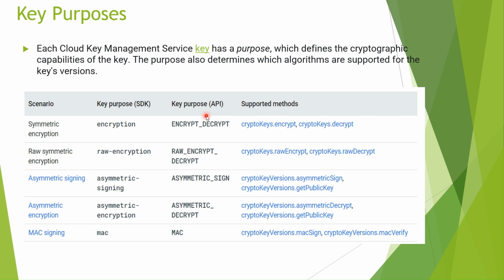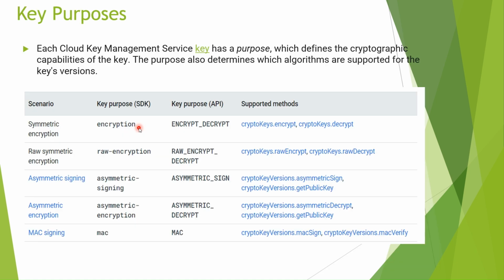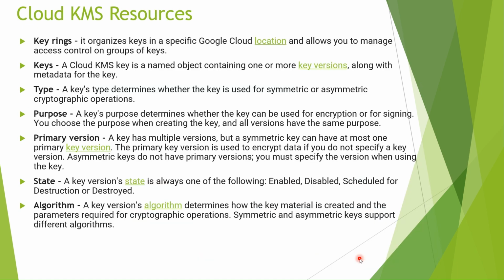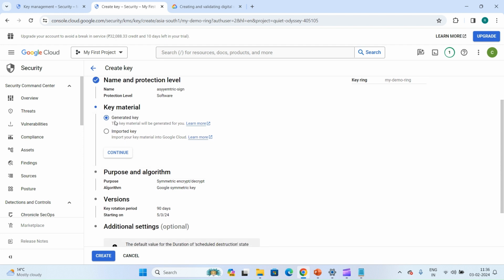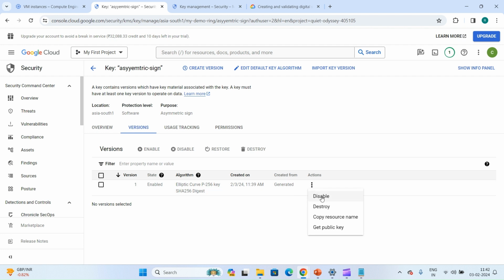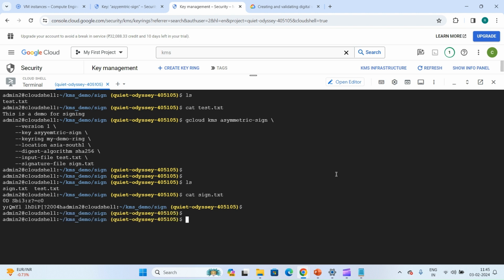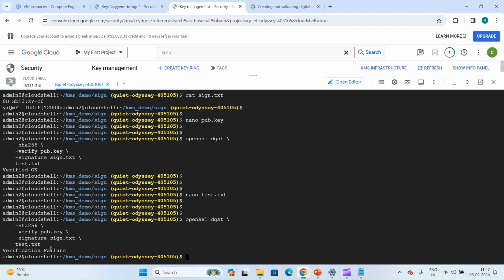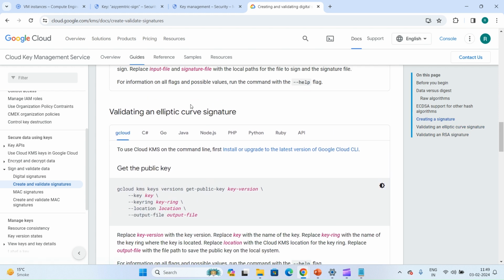Cloud KMS (Digital Signatures) in Google Cloud (Part 3)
In this Video, I have shown Cloud KMS Digital Signatures.